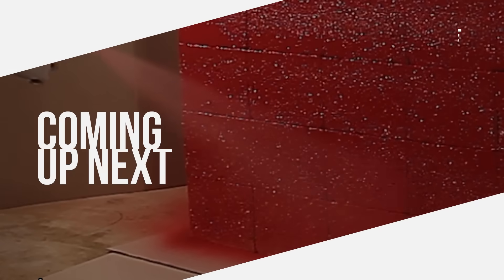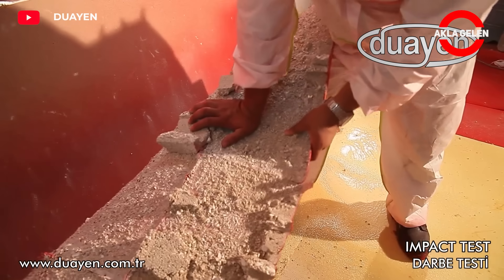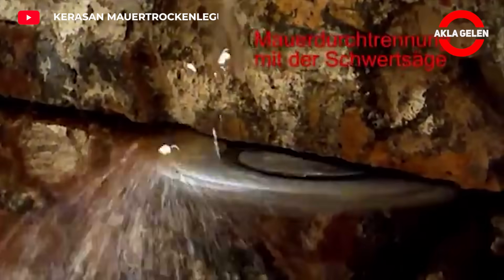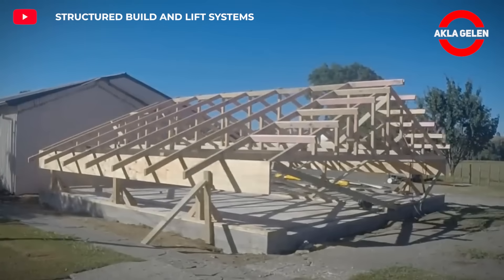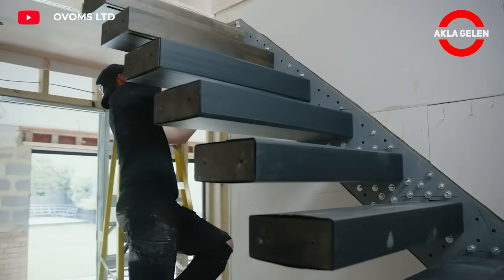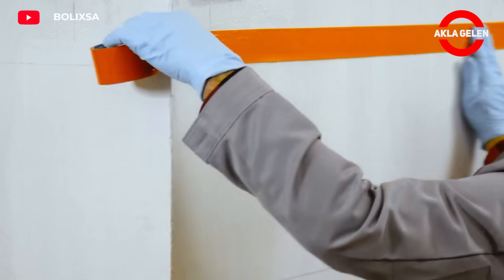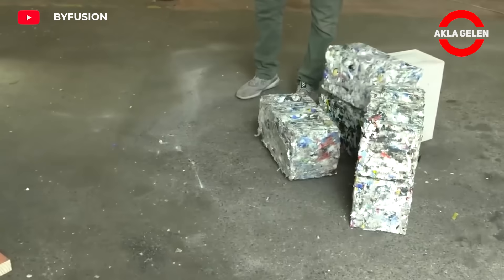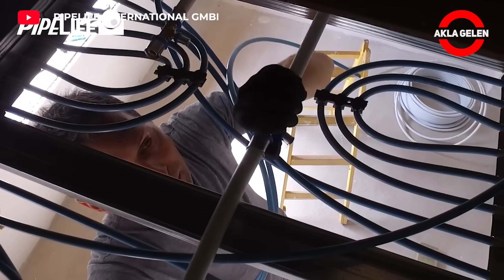Construction Workers Can't Believe This Technique Works - Most Ingenious Construction Technologies▶7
The construction sector is rapidly developing thanks to technology. New techniques and technologies have replaced traditional methods. This means that construction projects are faster and safer. In this video, we talk about modern techniques and technologies used in construction. You may be seeing some of them for the first time.

Important steps are being taken to follow and implement new technologies in the construction sector. It is certain that we will see more exciting developments in the future. In the future, it is expected that the construction sector will experience radical changes with the further spread of artificial intelligence and autonomous systems. However, today the construction sector is constantly faced with innovative solutions. Some important techniques and technologies that are transforming the construction sector are: BIM (Building Information Modeling), 3D Printing Technology, Drone Technology, Virtual Reality (VR) and Augmented Reality (AR), Robotic Systems, Smart Materials, Modular Structures. Everyone who works or wants to work in this sector needs to follow these changes and be open to continuous development. If you are looking for sustainable solutions in your construction projects, continue watching our videos. If you have any other questions about this subject, please do not hesitate to ask.